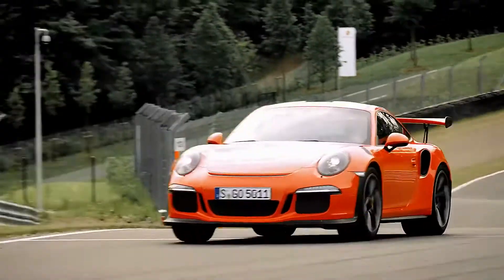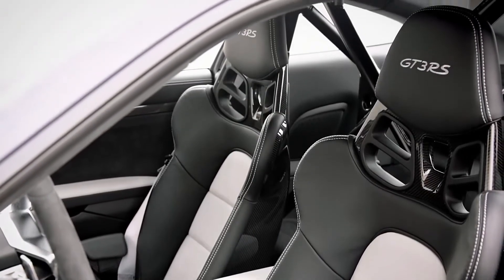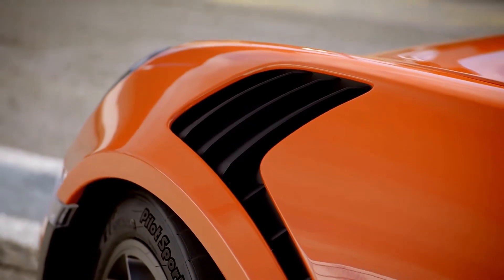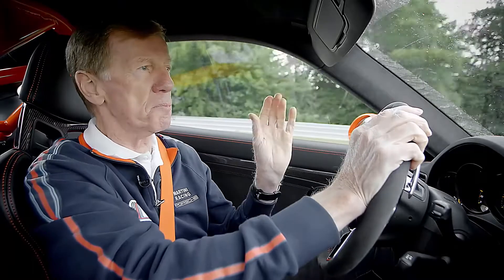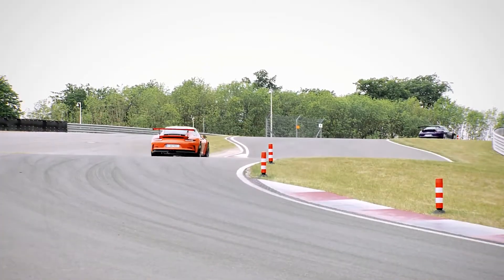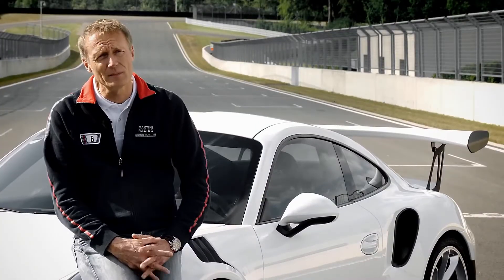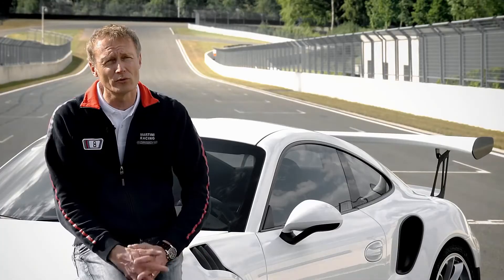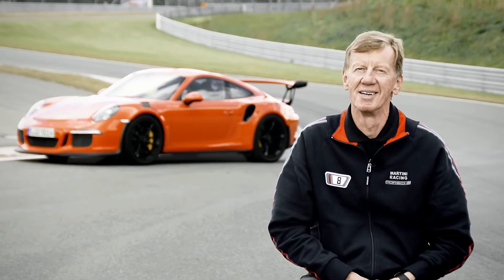2016 Porsche 911 GT3 RS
Power:368 kW (500 hp) at 8,250
Acceleration from 0 - 100 km/h (0 - 62 mph):3.3 secs